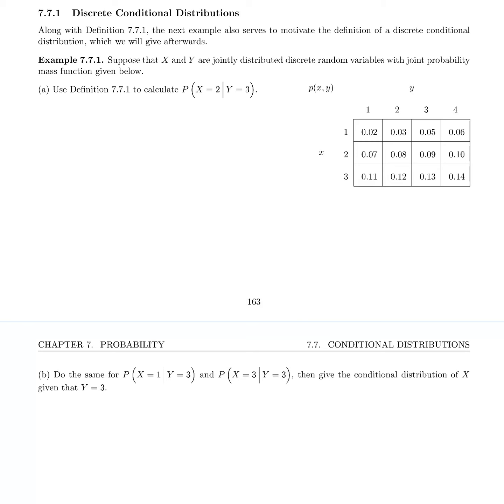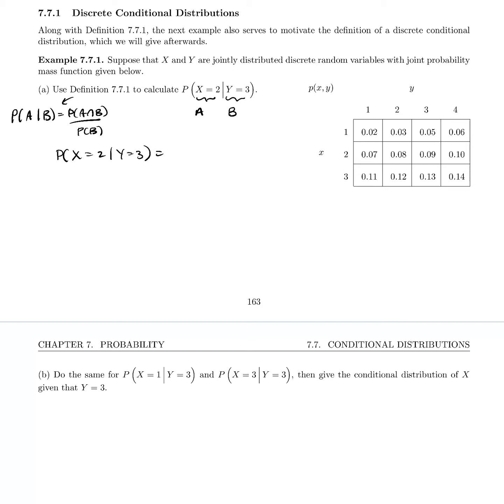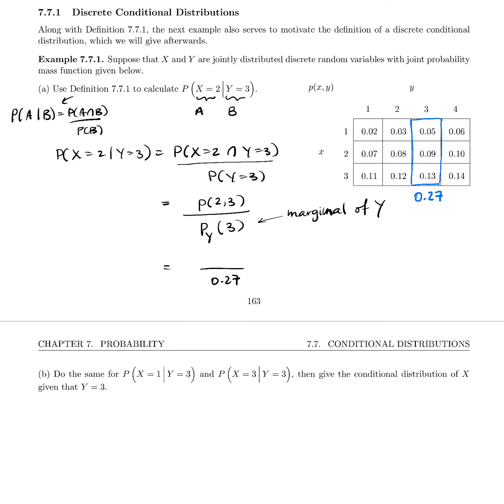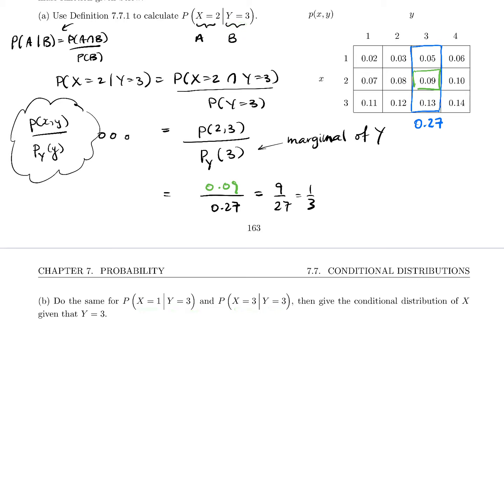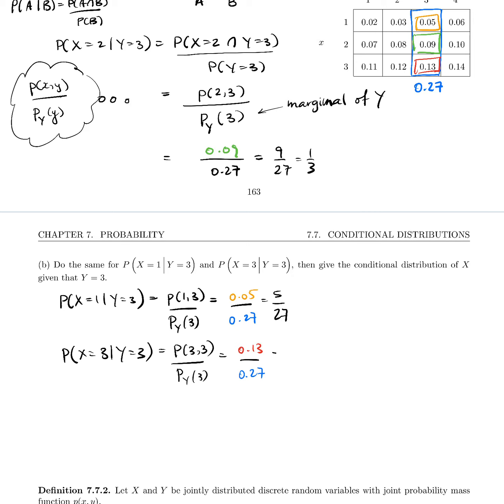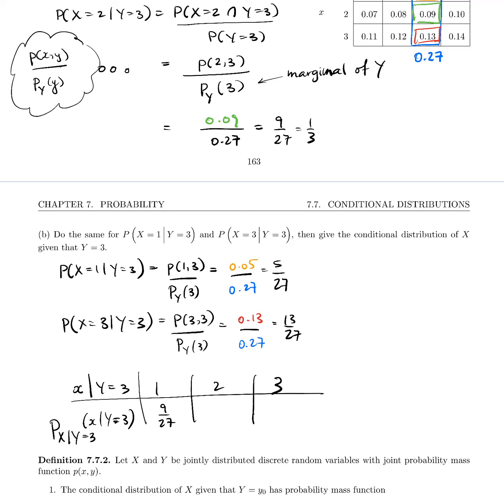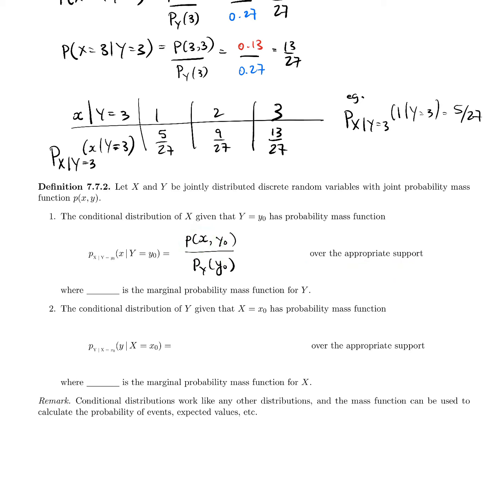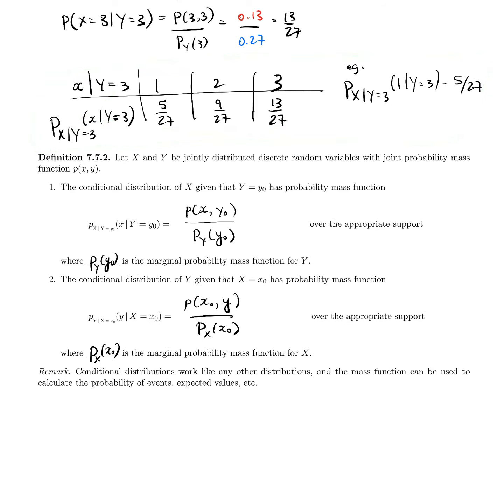Multivariable Calculus and Probability 7.7 Conditional Distributions (2 of 9)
Example 7.7.1
Definition 7.7.2